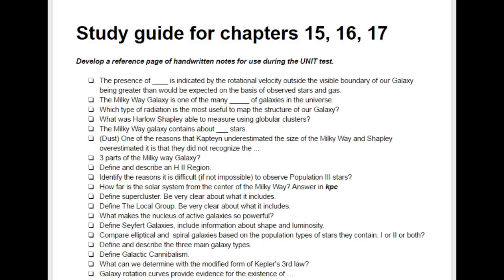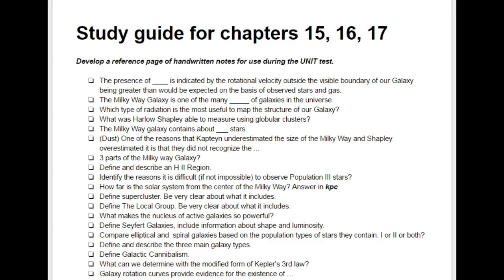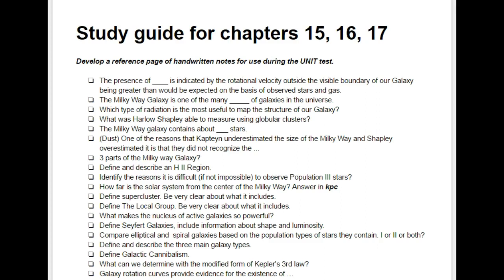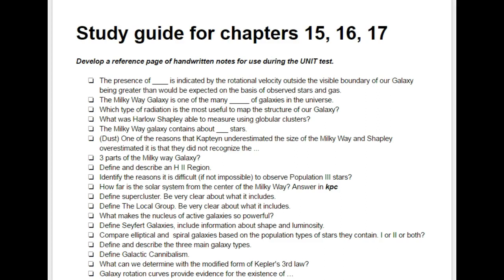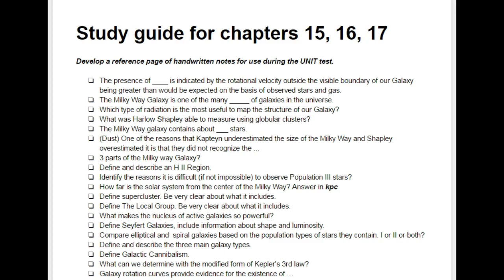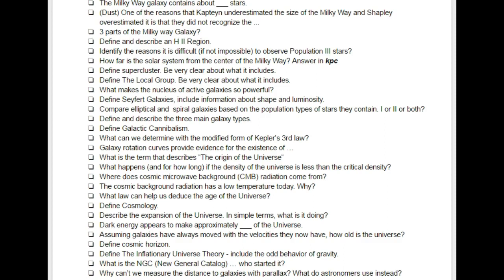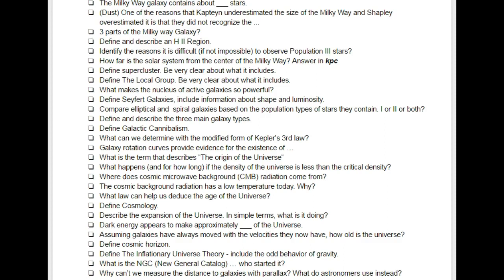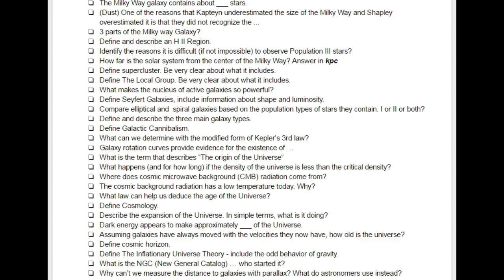ASTRO FINAL REVIEW - CHAPTERS 15 16 17